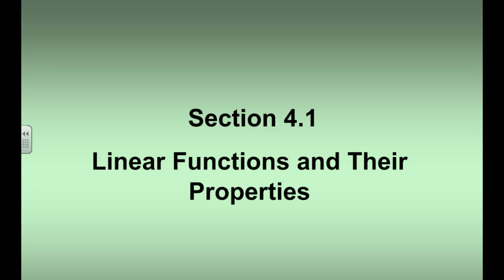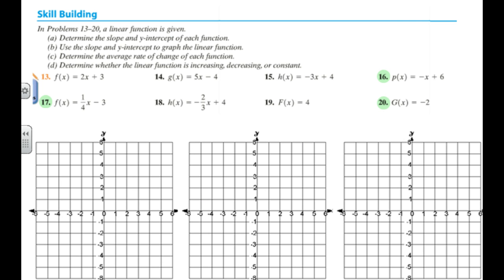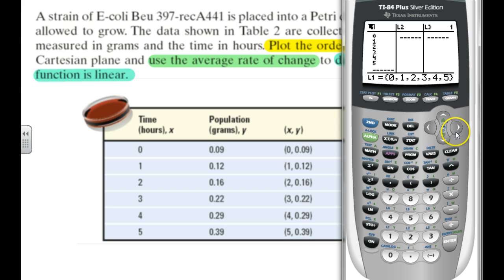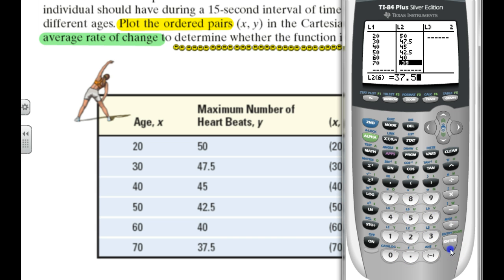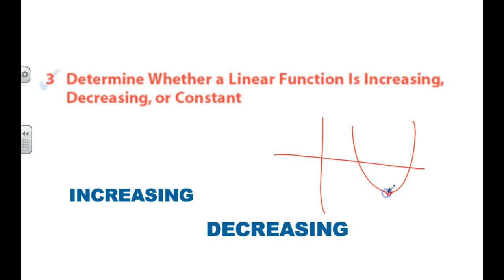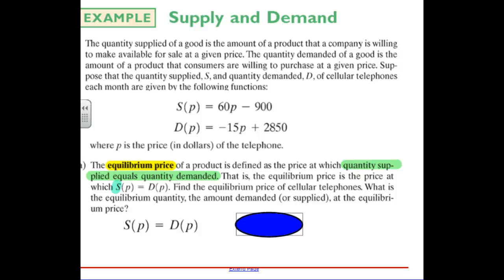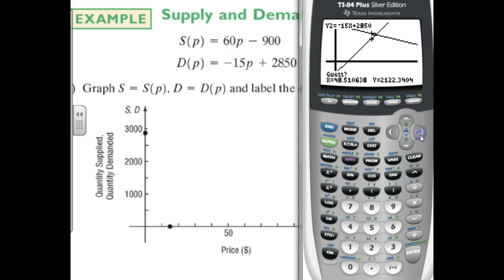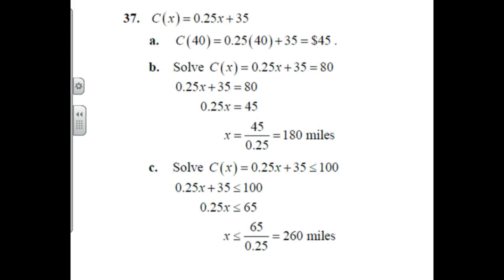College algebra Sec 4.1